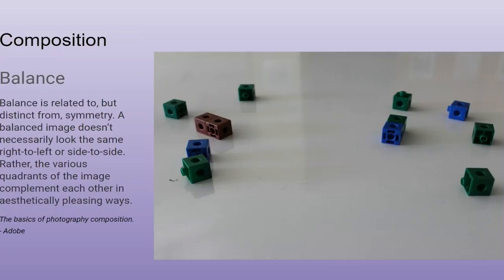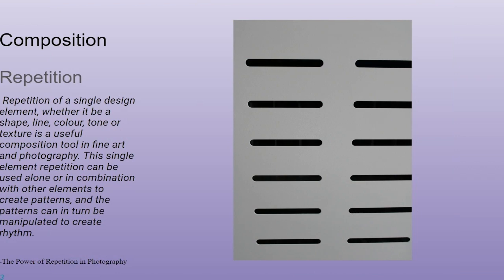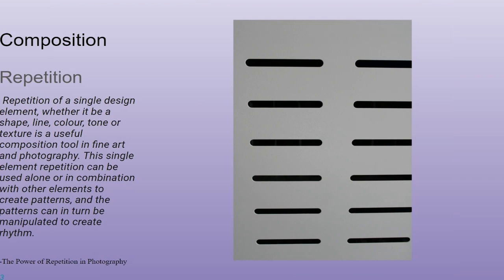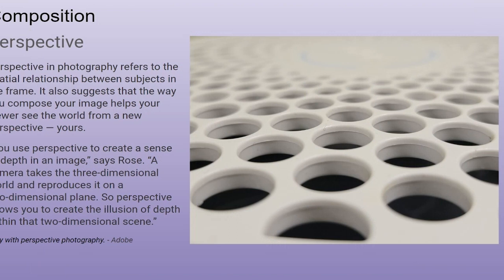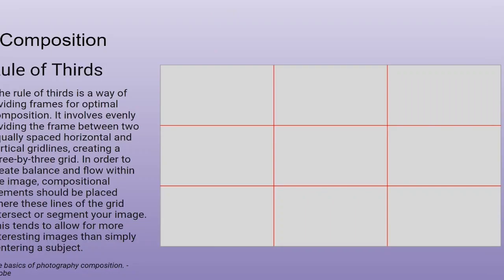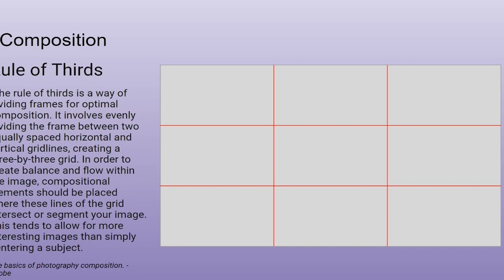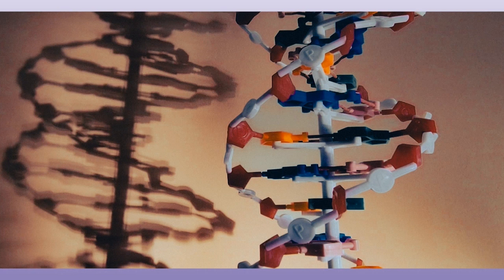Composition: Photography - Digital Processing 1 COM 1275 Section 1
Different aspects of composition in photography. Section 1
Balance
Repetition
Perspective